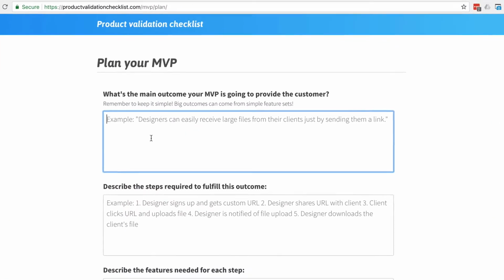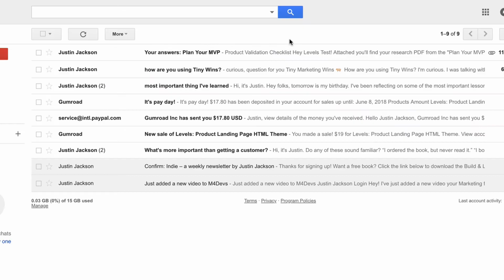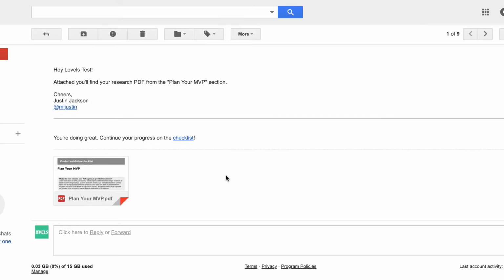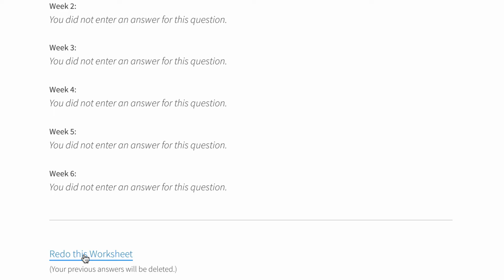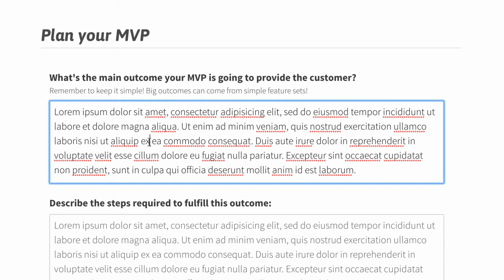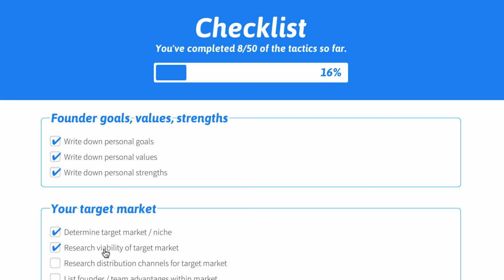How to validate your product idea – Product Validation Checklist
A step by step approach to building a product (from MVP to launch).